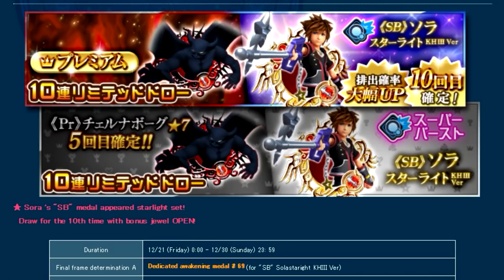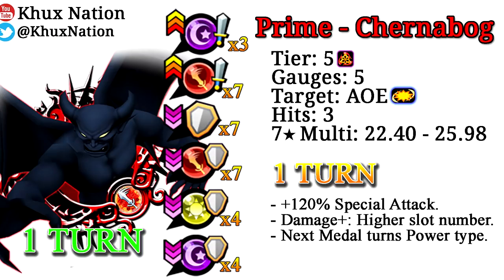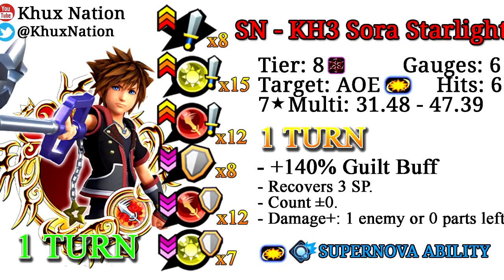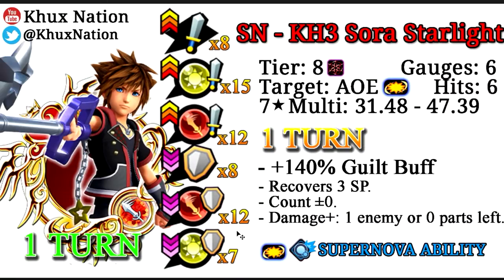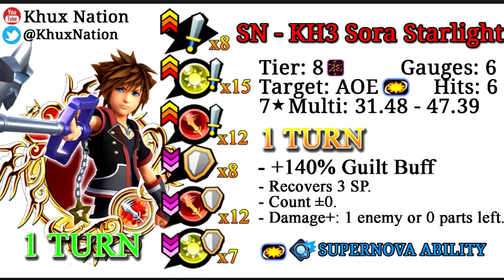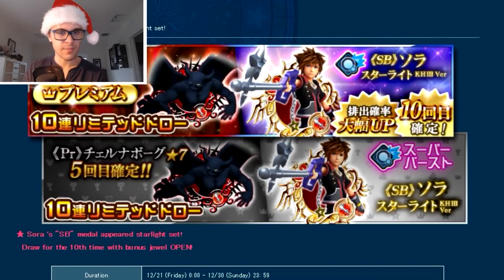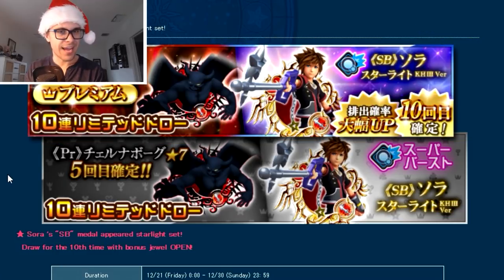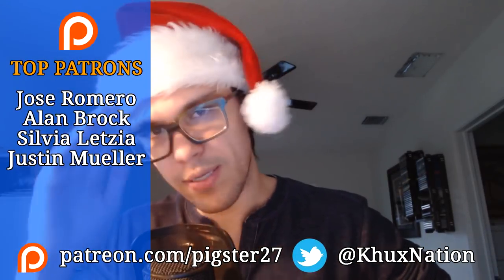Khux JP Preview - Prime Chernabog & SuperNova KH3 Sora Starlight